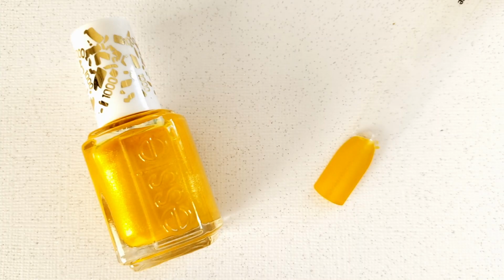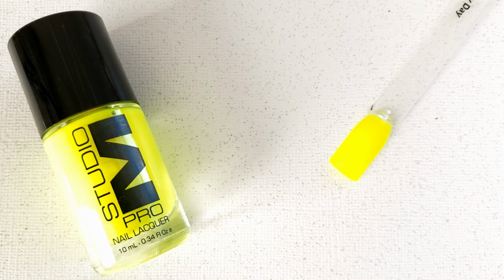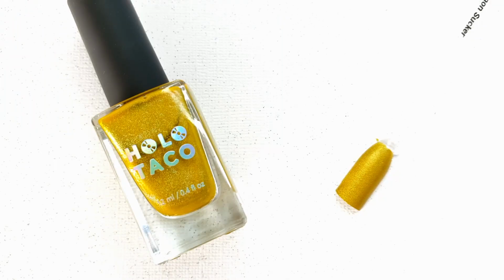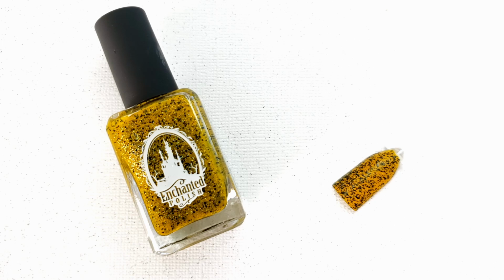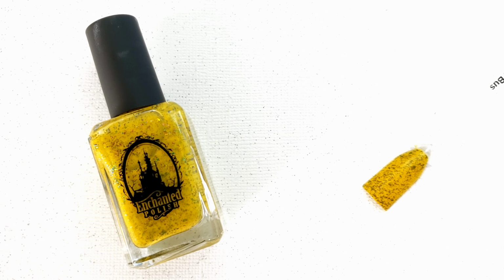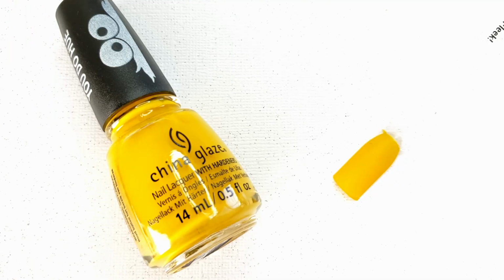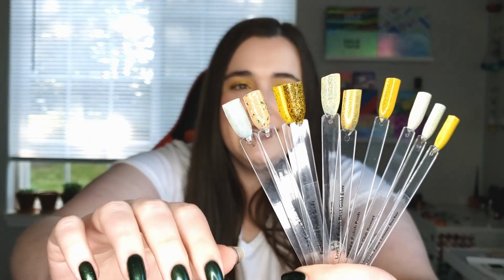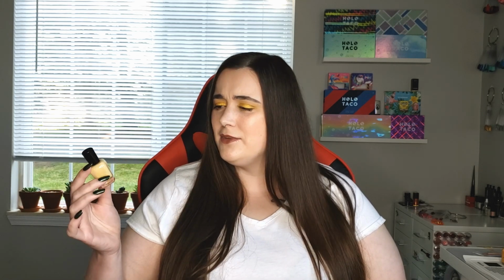MY FAVORITE YELLOW NAIL POLISHES | COLOR SERIES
Does anyone  else’s dad say “Mmmm’yellow” when they answer the phone?

What's on my nails:
Orly - Kelli’s Emerald

*Essie Aim to Misbehave
Studio M Highlight of My Day: Availible at Meijer
Enchanted Polish Shi-Fi: Maker Closed
Enchanted Polish Magic School Bus : Maker Closed
*China Glaze Beek On Fleek
Sinful Colors Taco Tuesday: No Longer Availible

*Urban Decay 1993 Lipstick